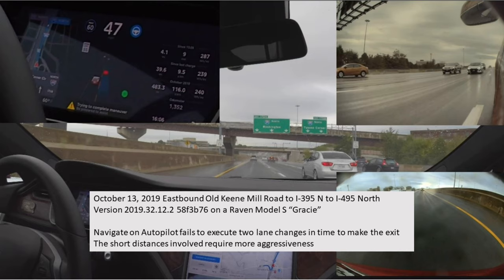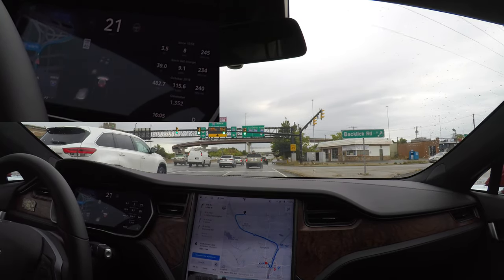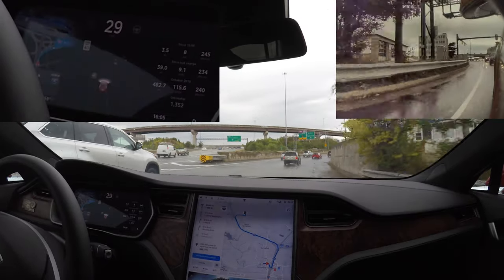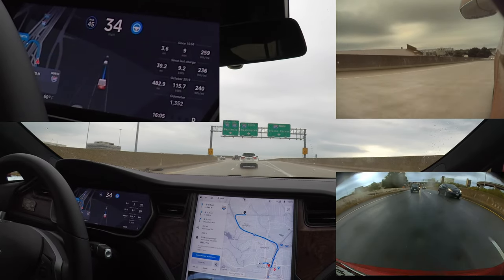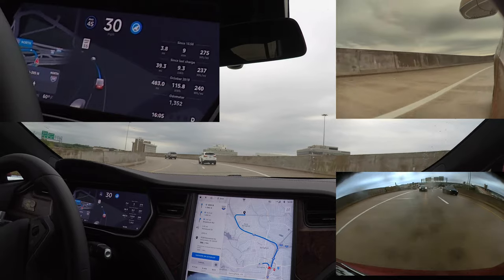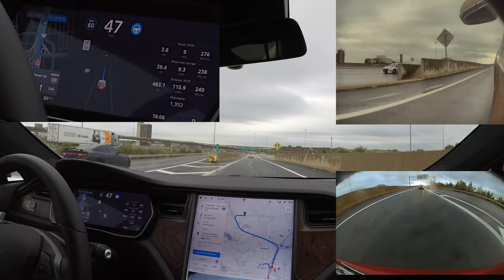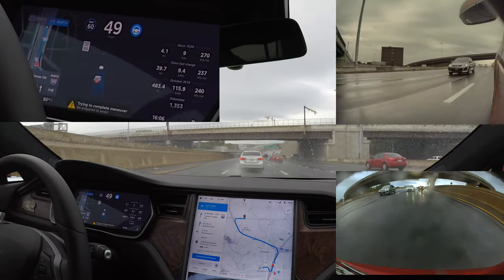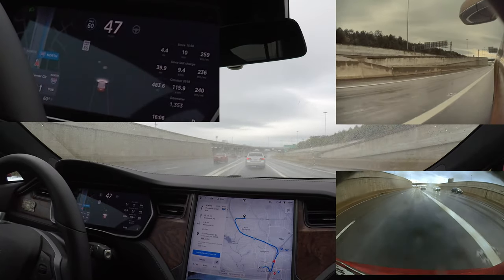2019 10 13 Mixing bowl northbound two lane changes required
Inability to make the lane changes required to go from an onramp to an offramp in a short distance.